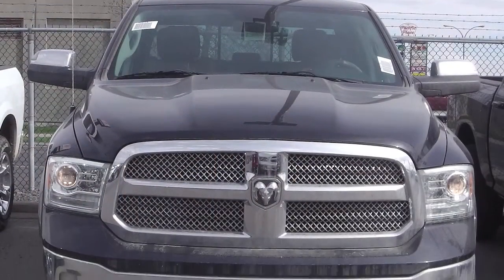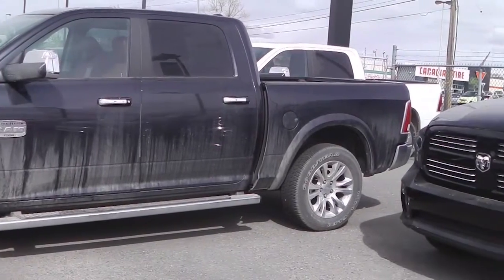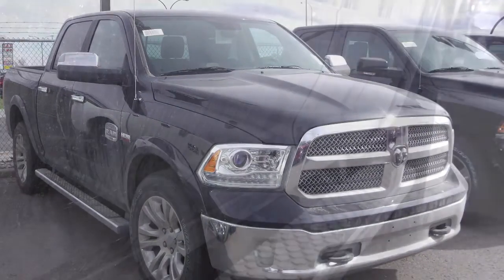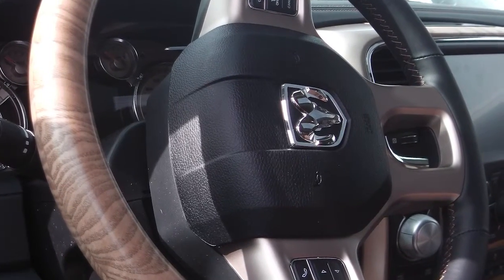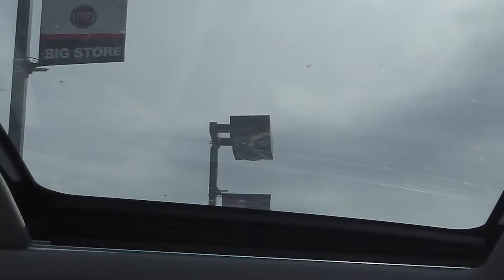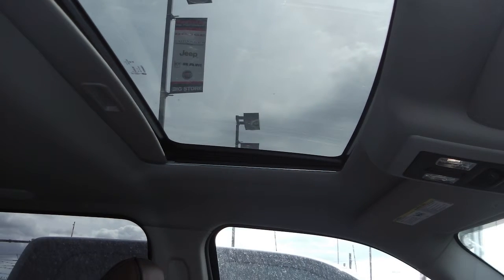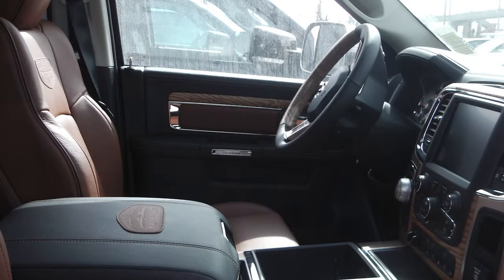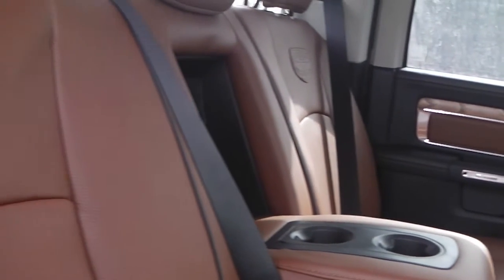2013 Ram 1500 Longhorn for Steven -Eastside Dodge -Calgary, Alberta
Eastside Dodge
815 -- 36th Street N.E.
Calgary, AB T2A 4W3
Canada